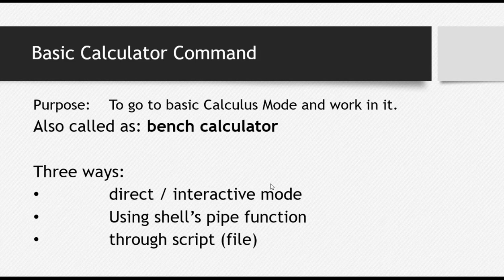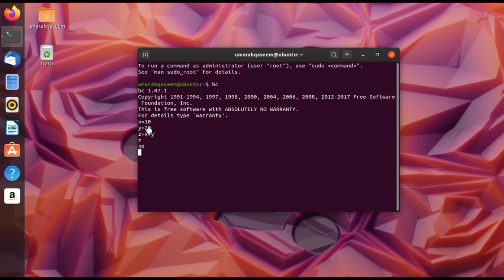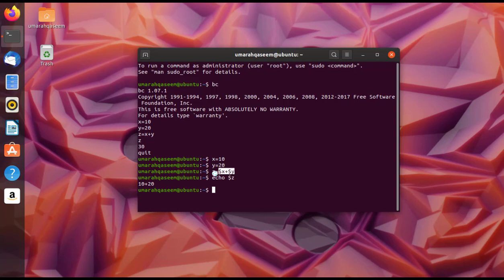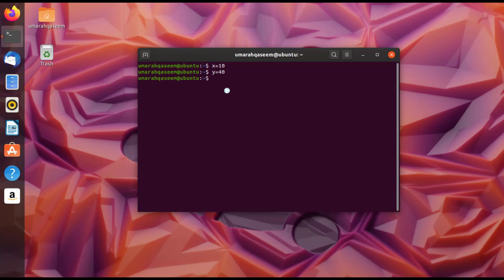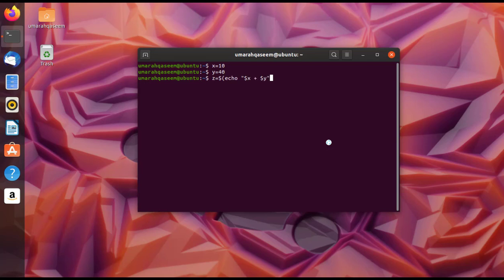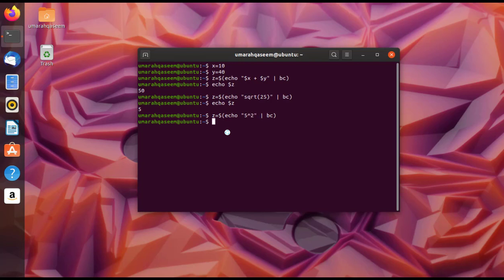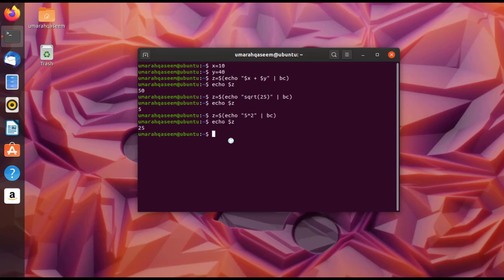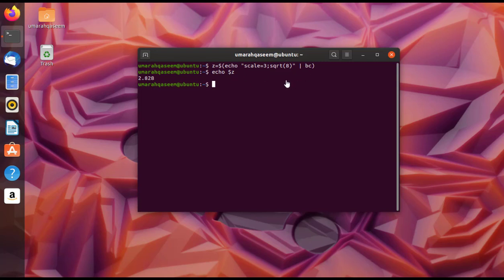Linux Calculator in Terminal | Bench/Basic Calculator Mode in Linux | Two methods to use it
Bench calculator or basic calculator is preinstalled in your Ubuntu. Let's learn two methods to use it through terminal. Direct or Interactive mode and Through shell's pipe function.